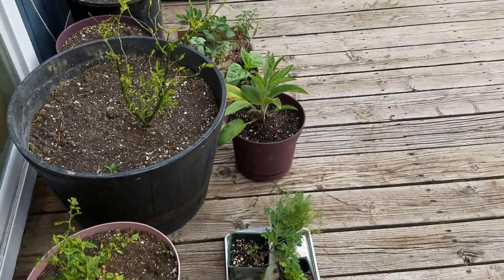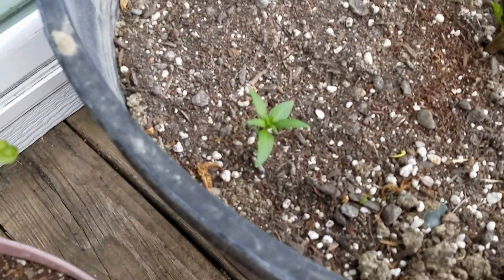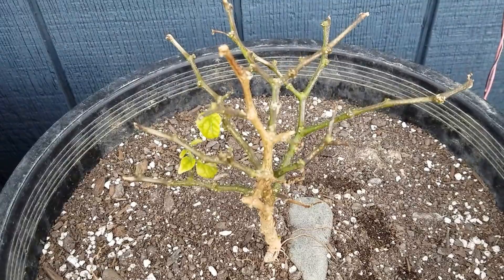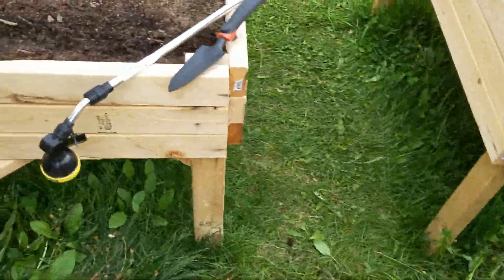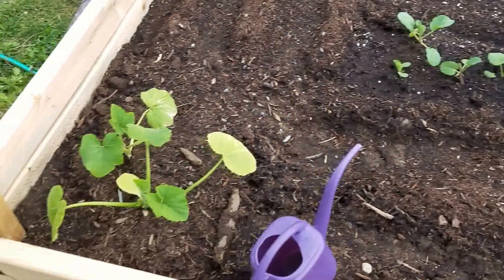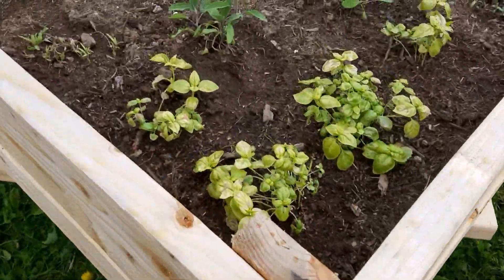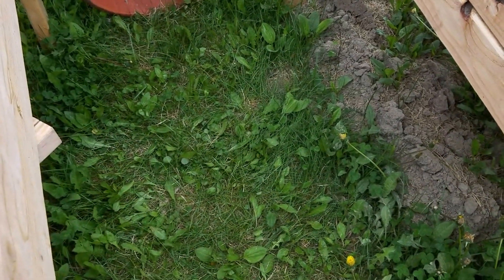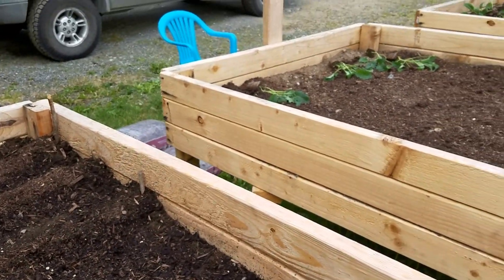Alaska gardening update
Trying to finish up the raised bed garden and my pepper plants